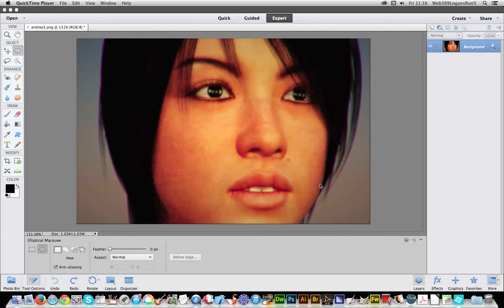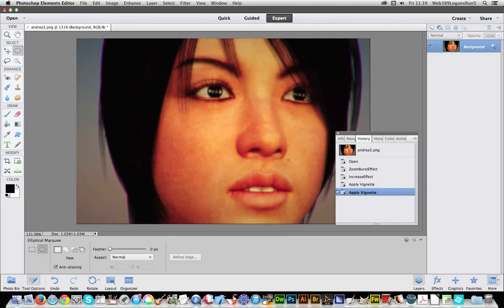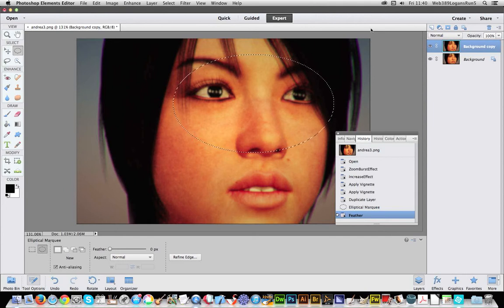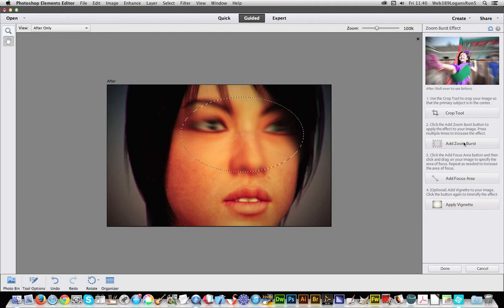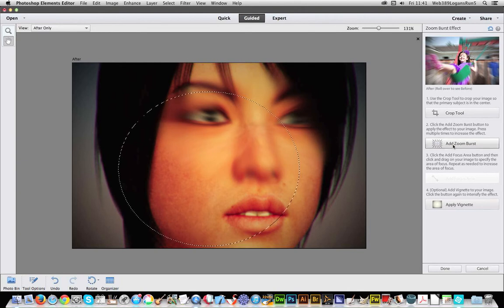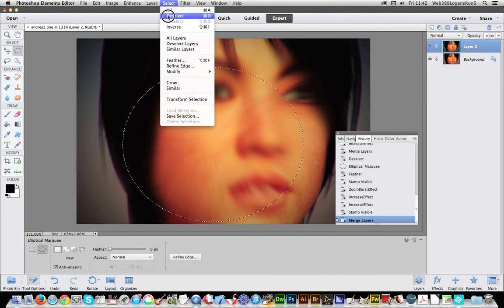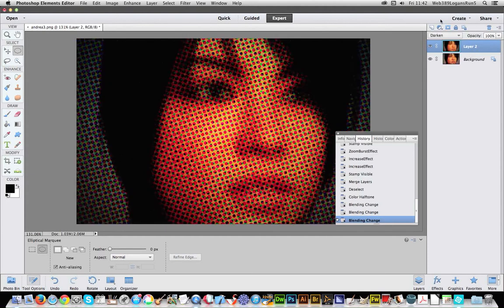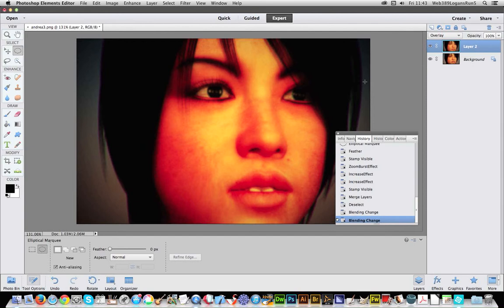Photoshop elements : Zoom burst effect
How to apply the zoom burst effect in Photoshop elements 12 as well as use with layers / effects and selections to create strange zoom bursts